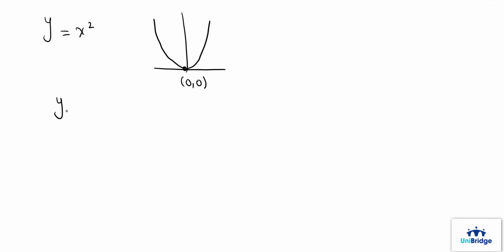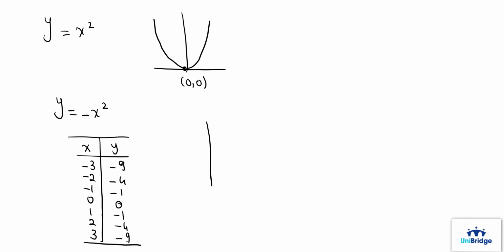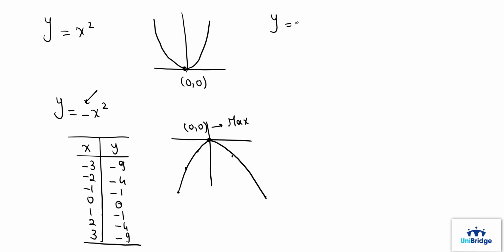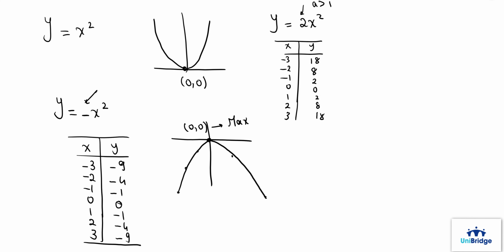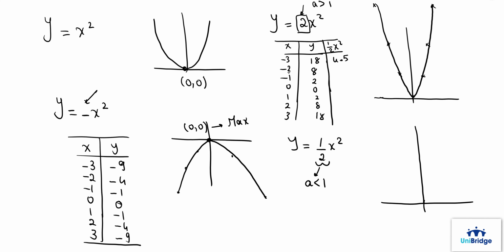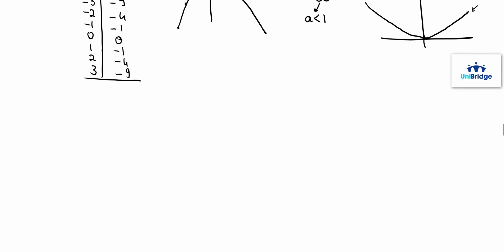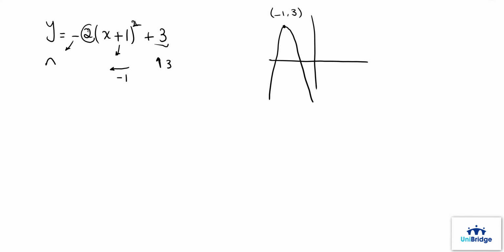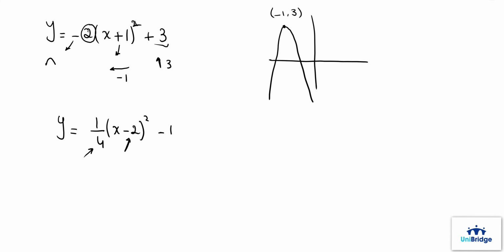Explaining Algebra - Quadratic Functions for SAT (Part 2)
A simple explanation of Quadratic Functions for SAT.